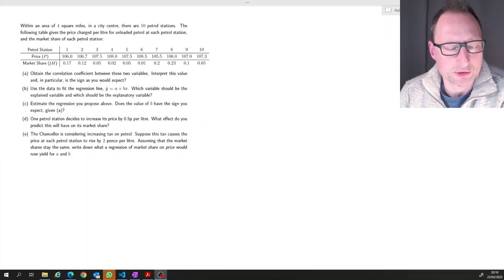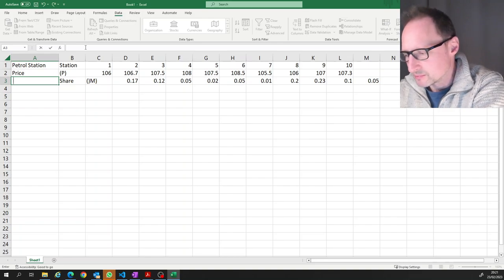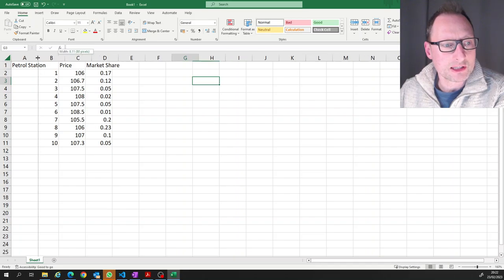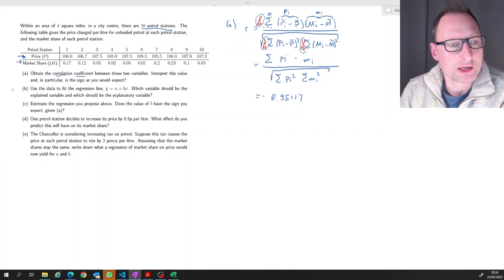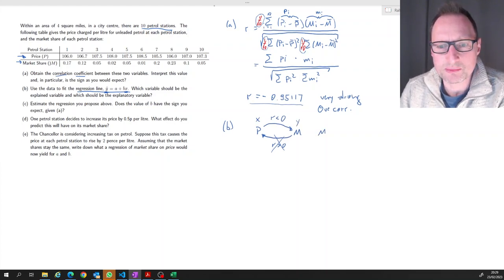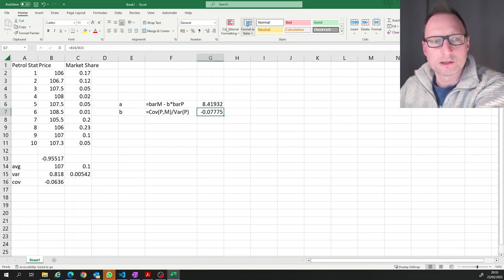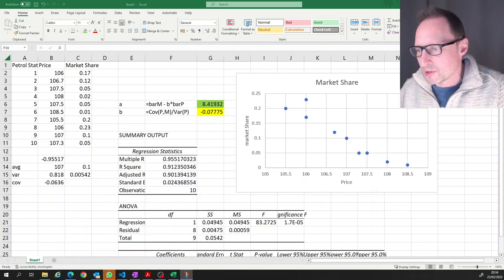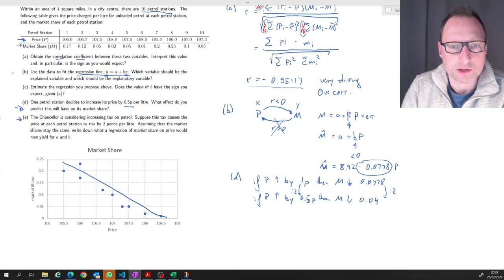Regression Exercise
Calculating a correlation and regression from a small sample of data. How does the regression change if all values of the explanatory variable change?